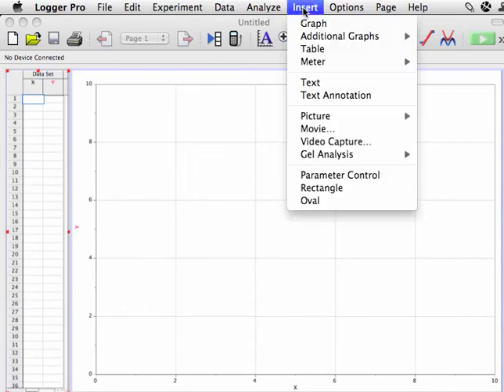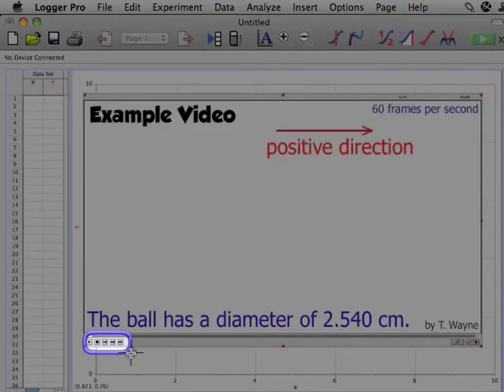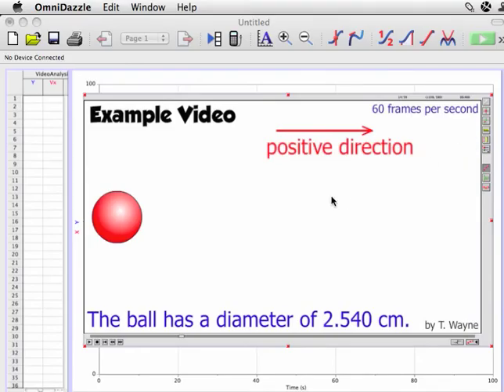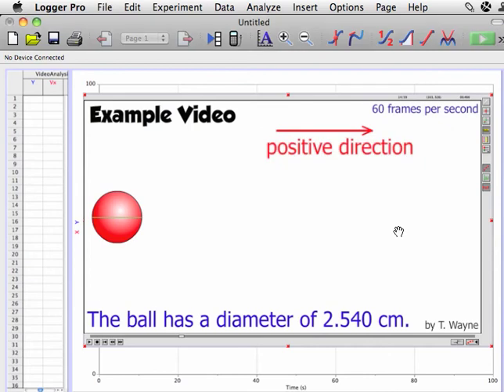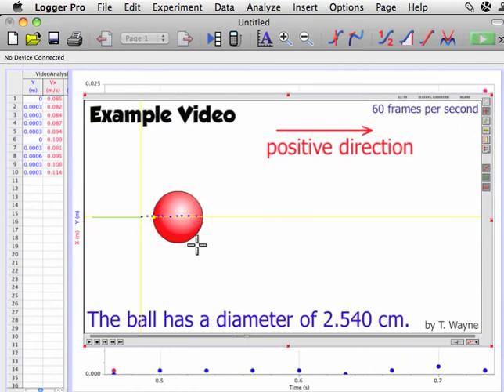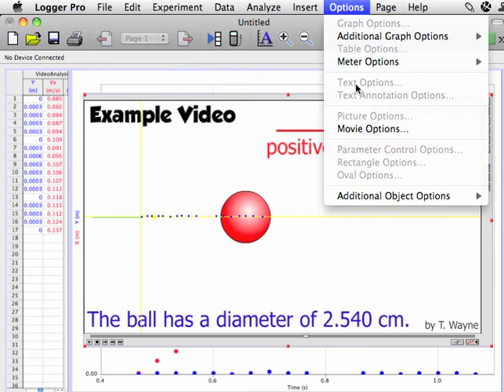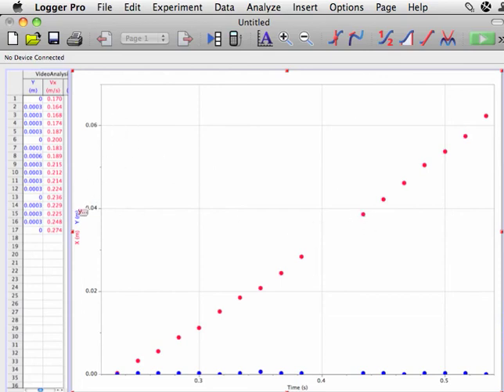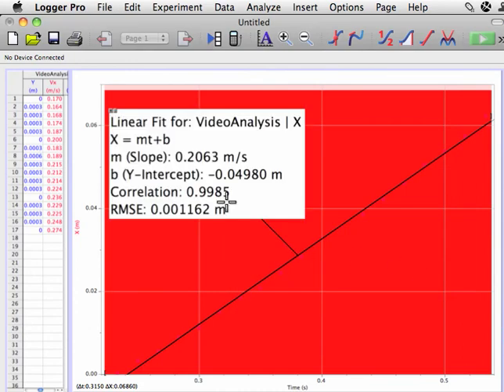How to do Video Analysis with LoggerPro version 3.5.8.1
This video shows how to get started analyzing motion using Vernier's LoggerPro software. LoggerPro 3.8.5.1 has a data glitch that these instructions get around. The glitch is that sometimes date points will be clicked in the video but not recorded.The recorded data points are accurate. The way I found around this was to follow this order when looking at videos.
1) Insert the video into a new file.
2) Scale the video with the ruler.
3) Set the origin of the measurements.
4) Take data.
5) If the frame rate is something other than the standard 30 fps, then NOW is the time to adjust the frame rate. It must be done AFTER STEPS 1 - 4 if you want be assured data will not be skipped.
If your data is missing points that you clicked in the video then start over and follow these steps in this order.